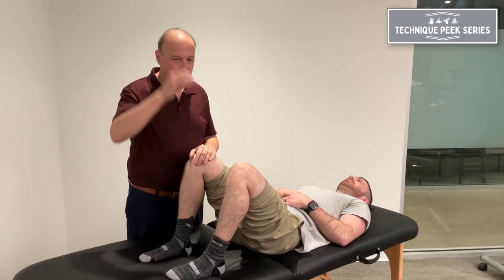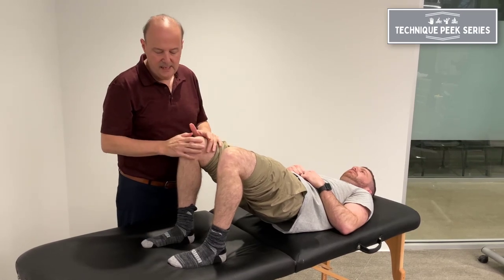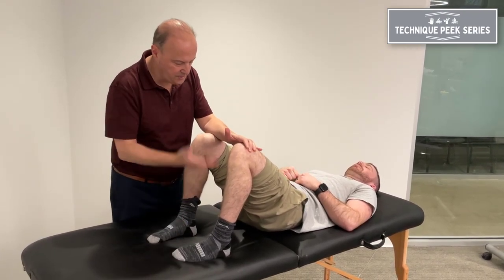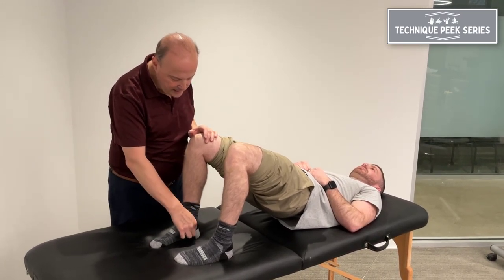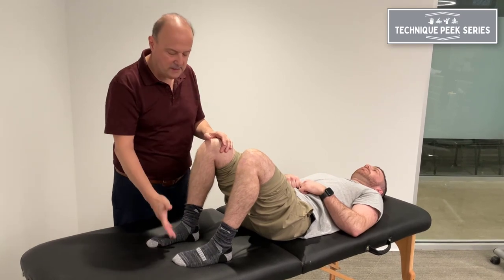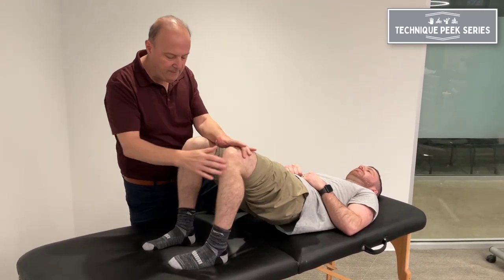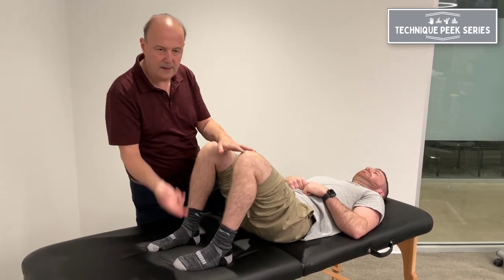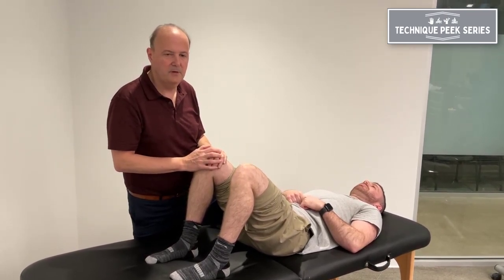How to Better activate the Glutes Using this Bridging Technique | Technique Peek Series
This Technique Peek Series video features Robert Shapiro, DPT, COMT, showing how to adjust the traditional bridging exercise in order to maximize the glute activation. This useful tip can help your patients to better engage their glute muscles.